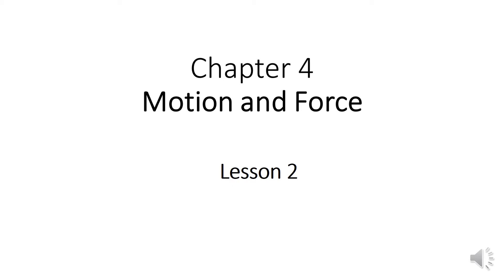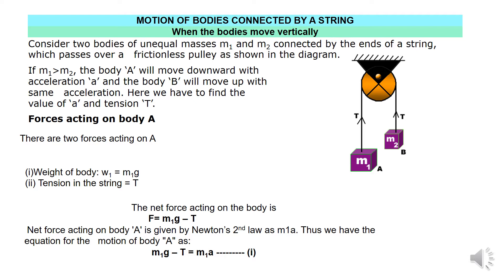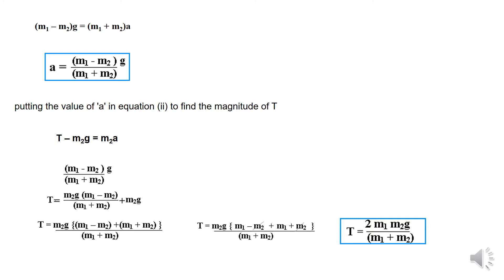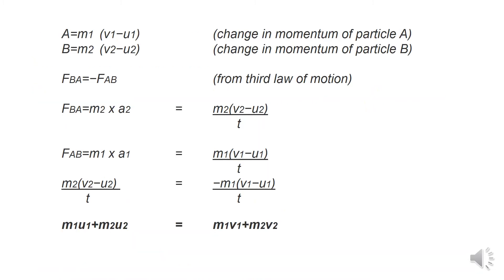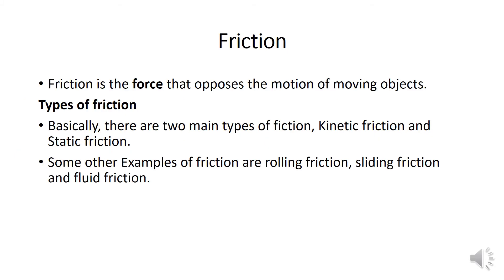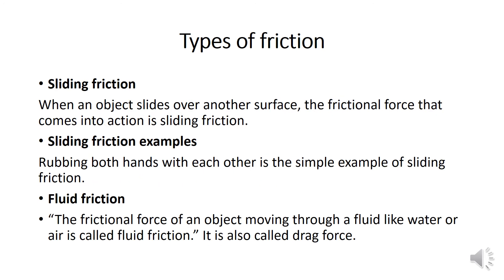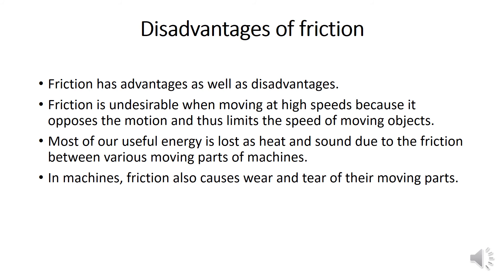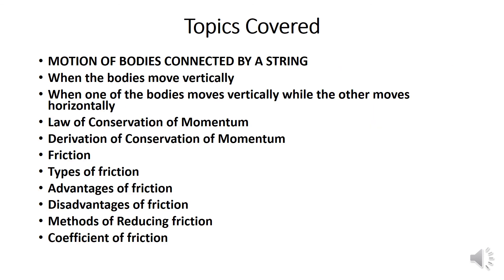Physics IX & X Chapter 4 Motion & Force Lesson 5b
A textbook of Physics
Sindh Textbook Board, Jamshoro